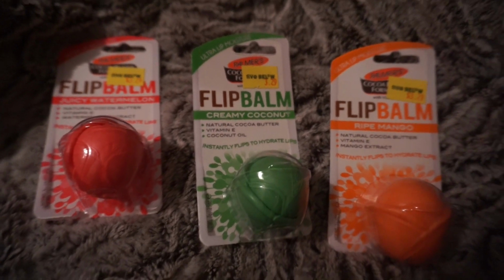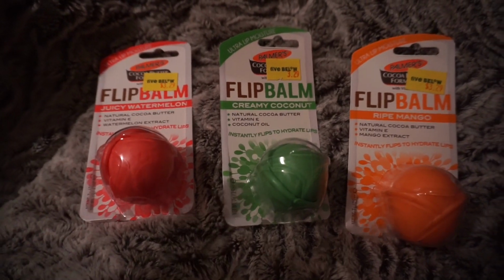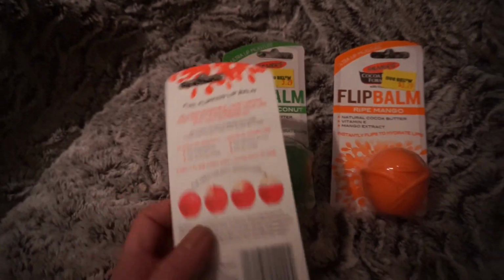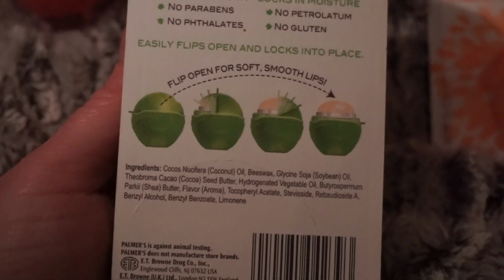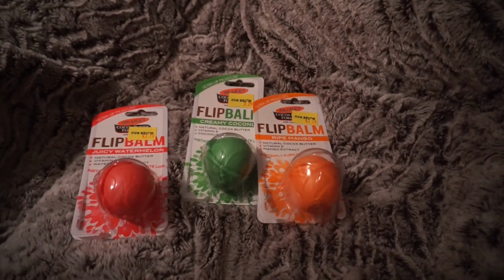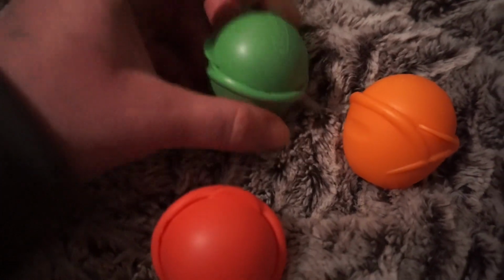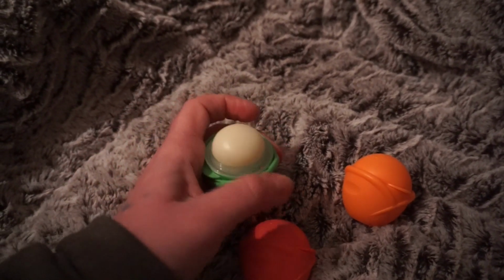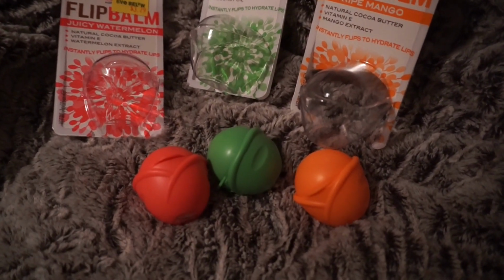New Palmers FLIPBALMS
I dont know about you but I love sphere lip balms, I mean really if they are shaped like something cool or round lil balls I just adore em. revos, eos and the lil tsum tsum lip balms that came out OMG to die for well these are just as freaken cute if not even cuter!!!

These are so cool!  I was super stoked to see them at 5 below

Palmers Cocoa Butter Flip Balms in Coconut, Mango & Watermelon
They are super cute!!! At my 5 below they were $3.29 each

I dont know how new these are or if there are any other flavors, also haven't seen them anywhere besides 5 below. If anyone knows let me know :)

Mail:
Mimi Wallace